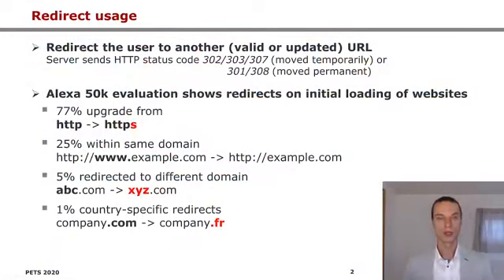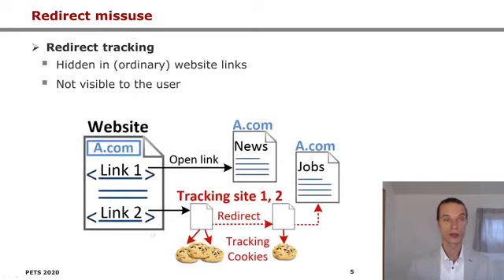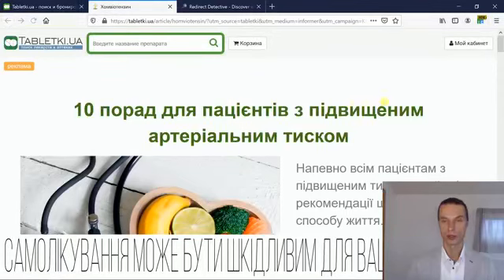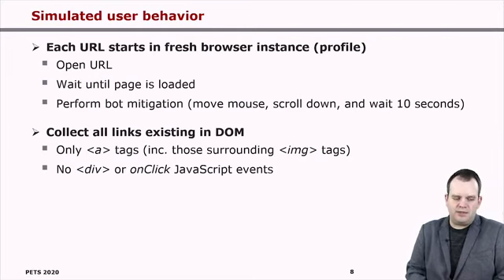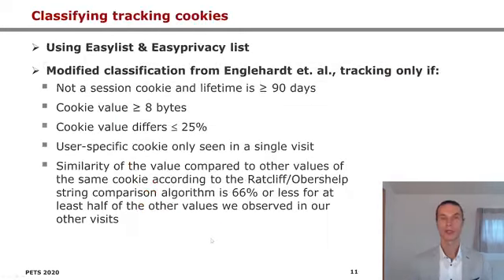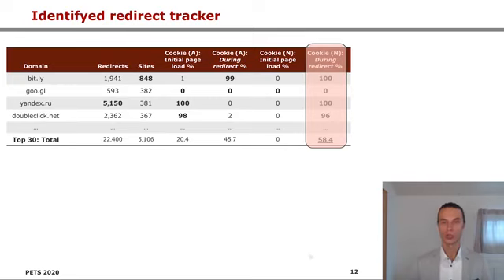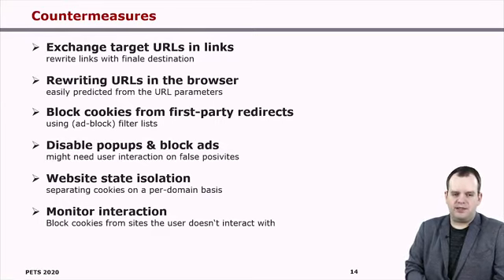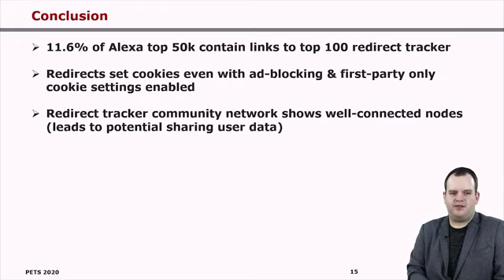In Depth Evaluation of Redirect Tracking and Link Usage